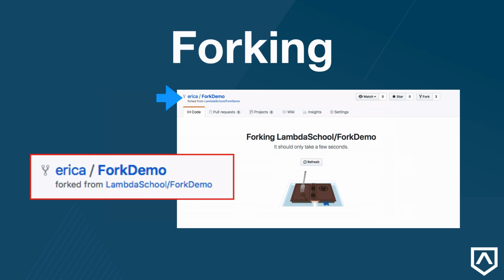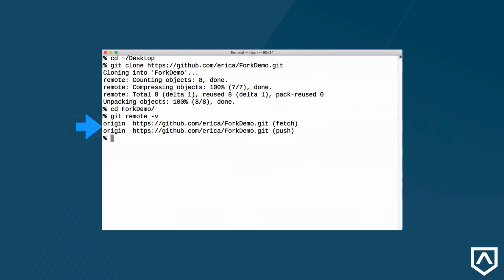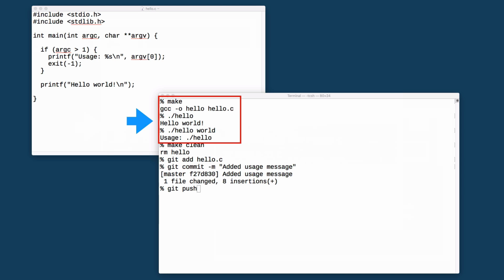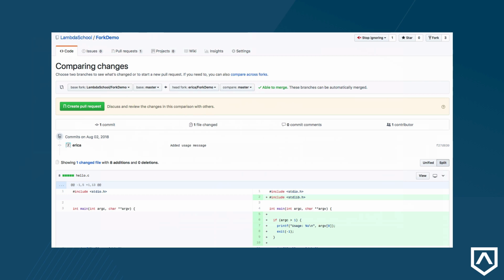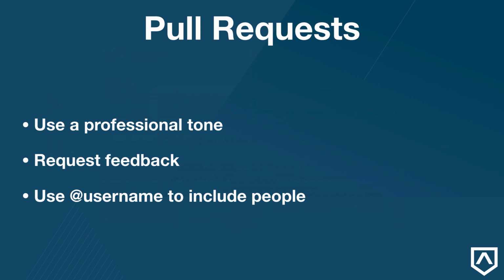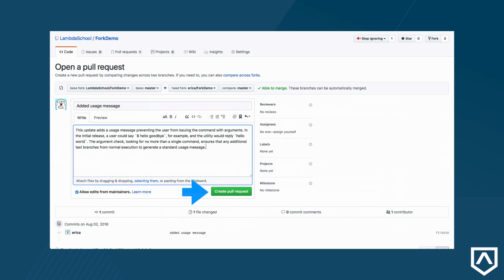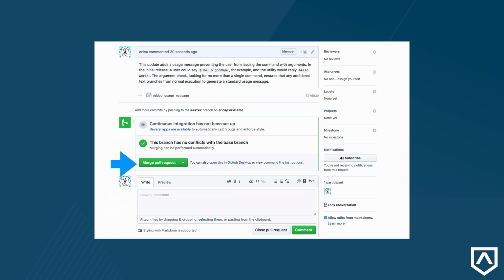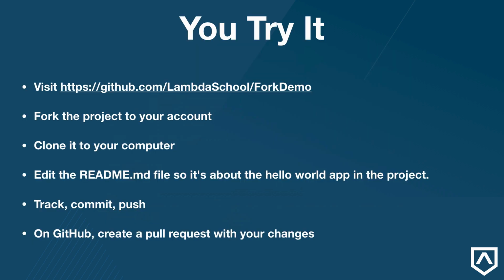Fork and contribute to a project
Learn to contribute to a GitHub.com project by forking and submitting pull requests.